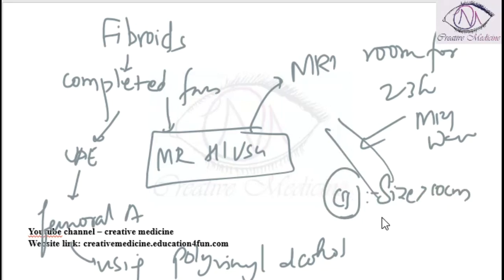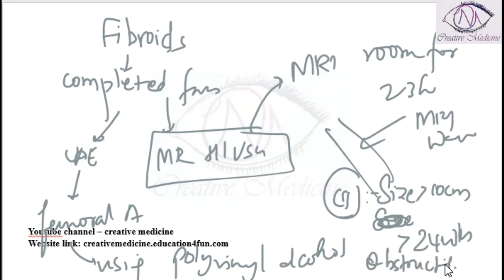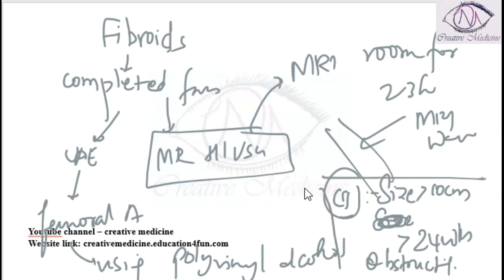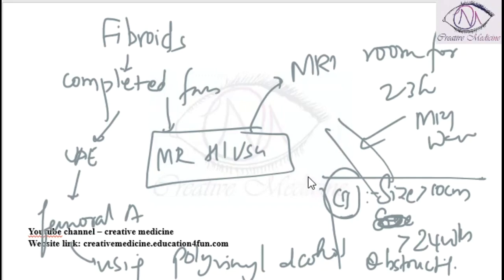Lec 16 Fibroid Completed Family